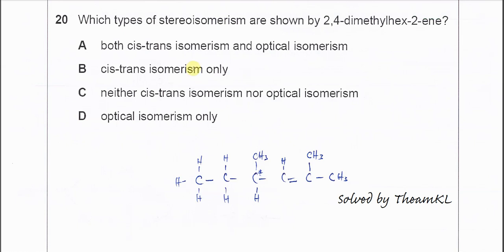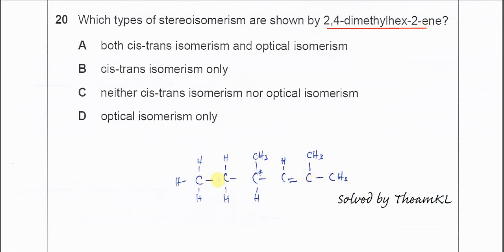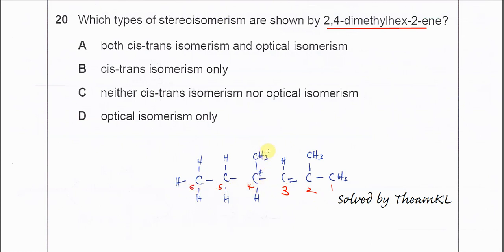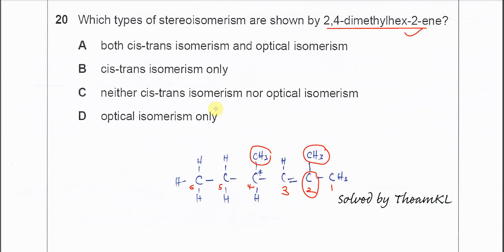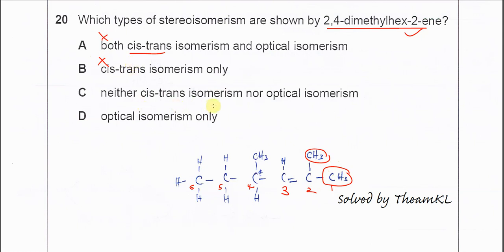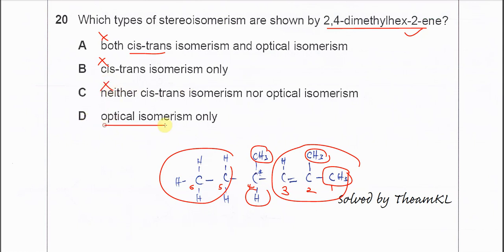9701/12/F/M/18/Q20 Cambridge International AS Level Chemistry 9701 March 2018 Paper 12 Question 20